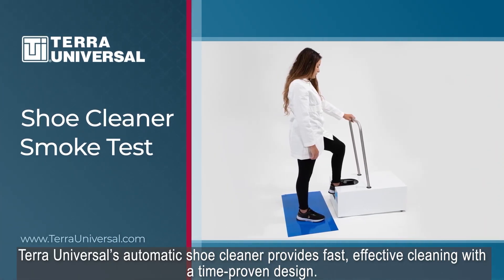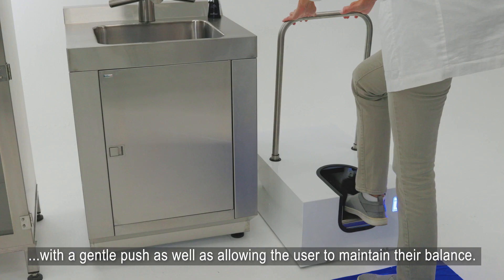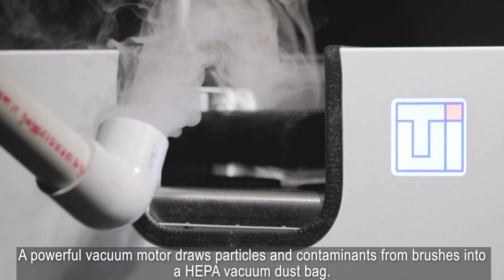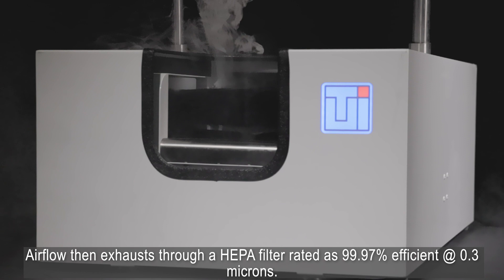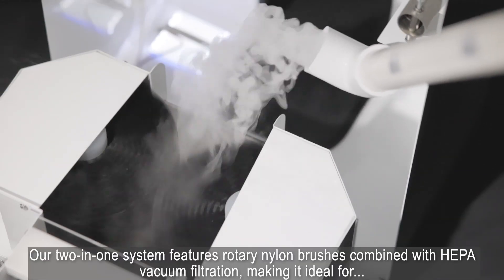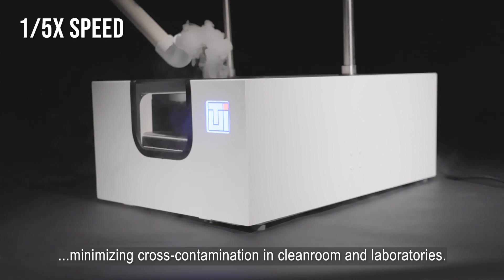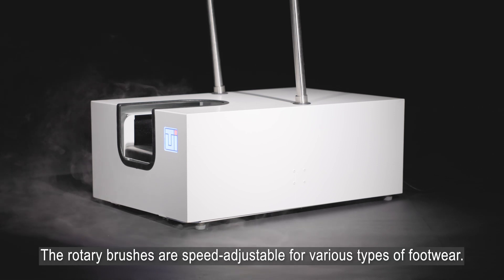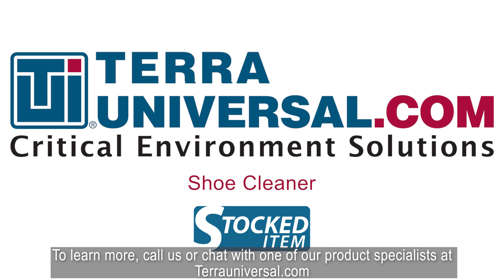Terra Universal Shoe Cleaner Smoke Test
This video showcases the effectiveness of our Shoe Cleaner in capturing particulates from shoes and the surrounding environment.